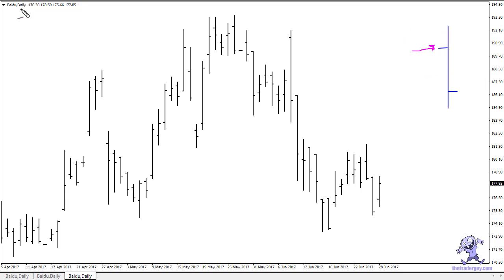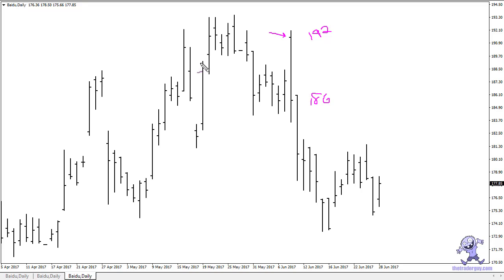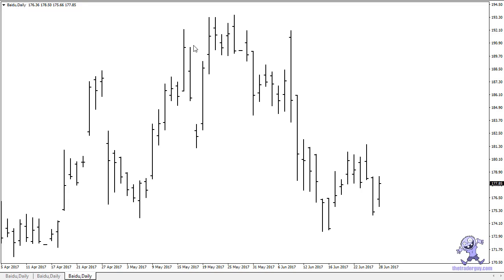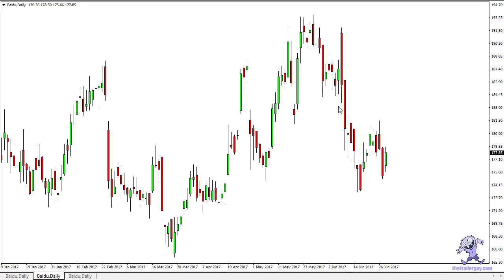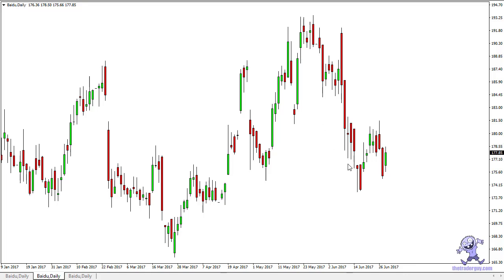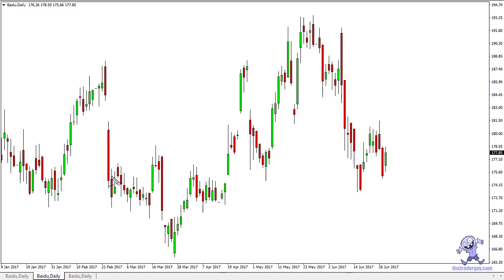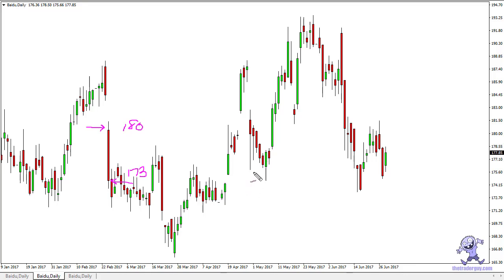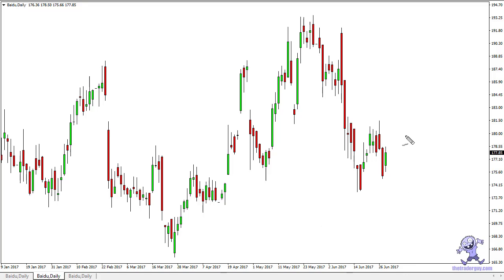Learn to trade: Candlesticks and Bars Explained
Chris looks at one of the most basic and important tools for traders: Candlesticks and bars.